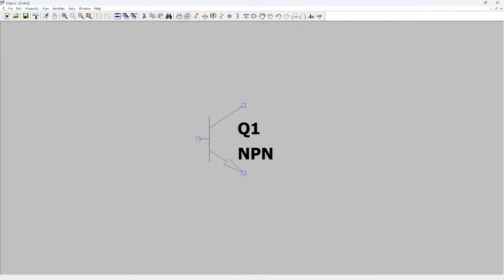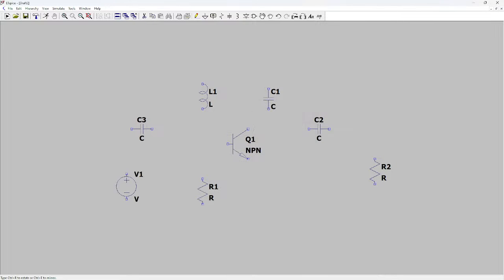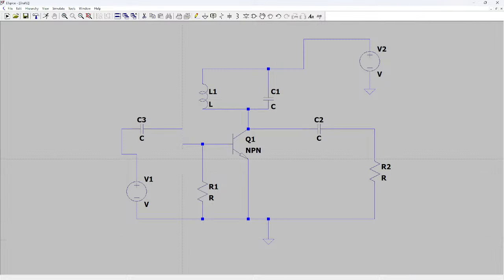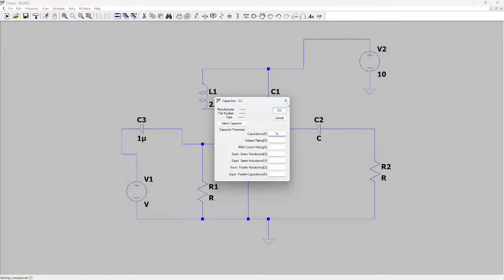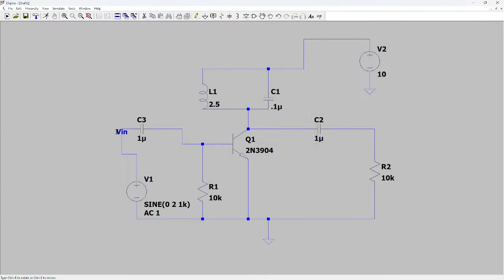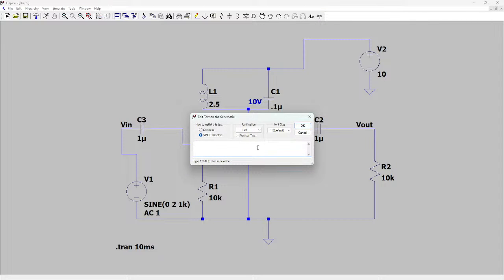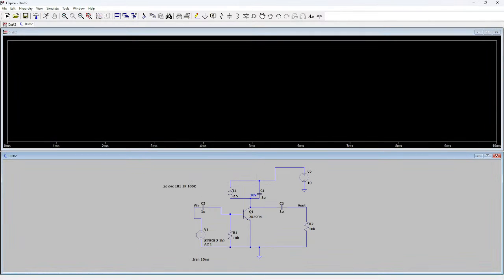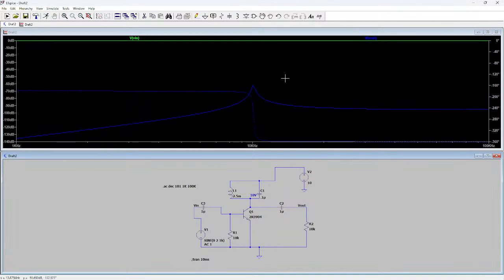Class C Power Amplifier - LTSPICE